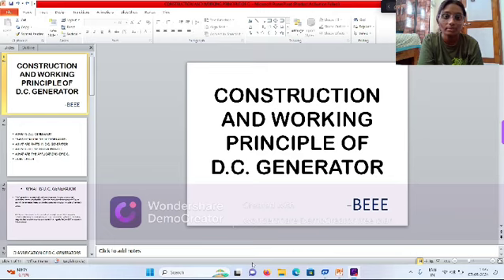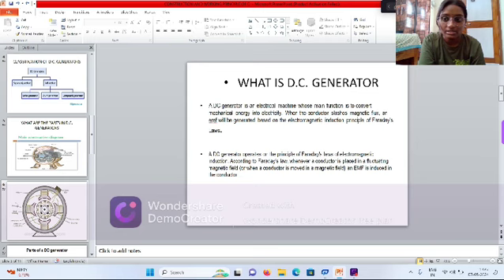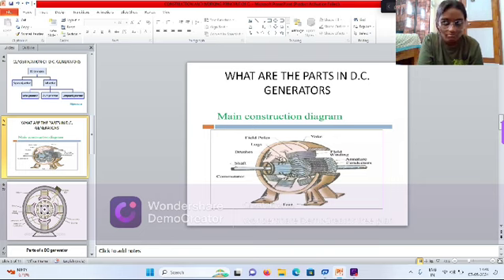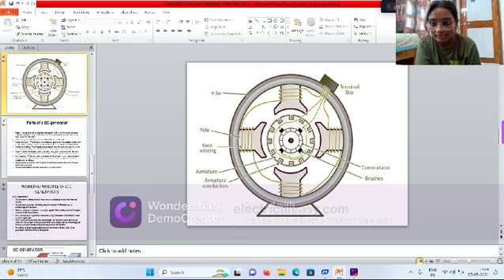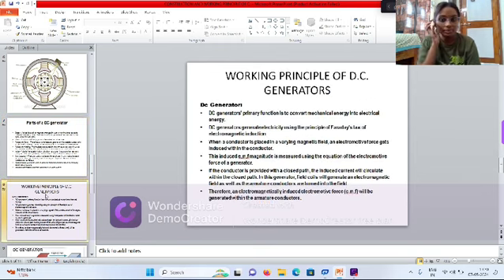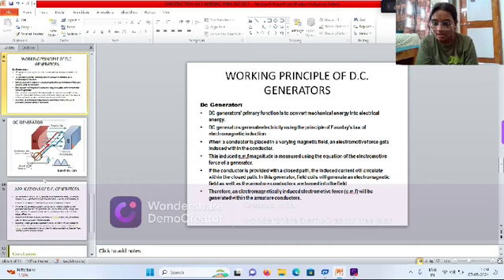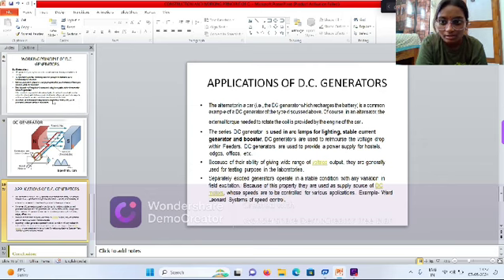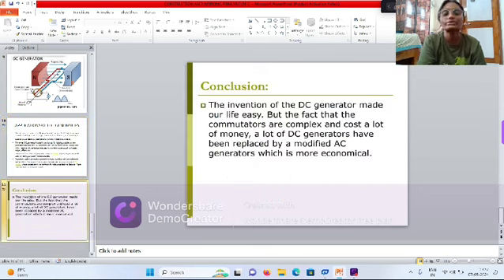May 10, 2024